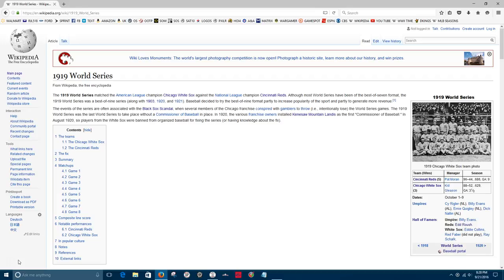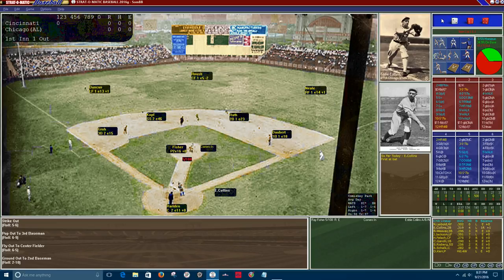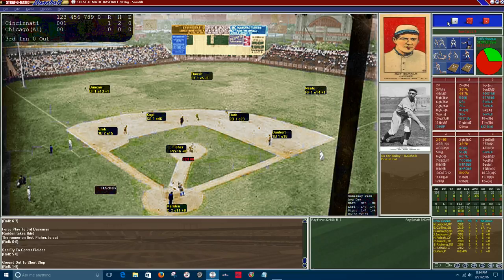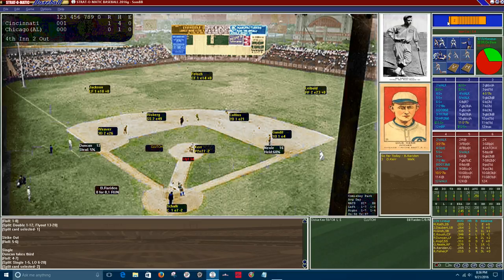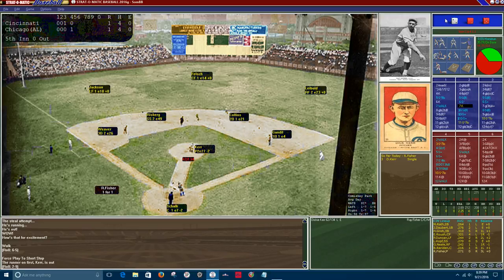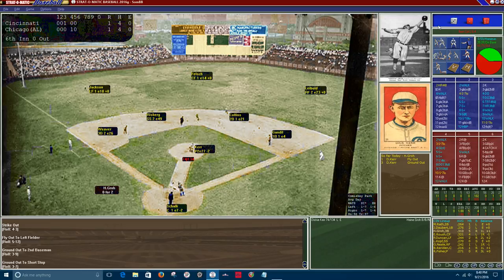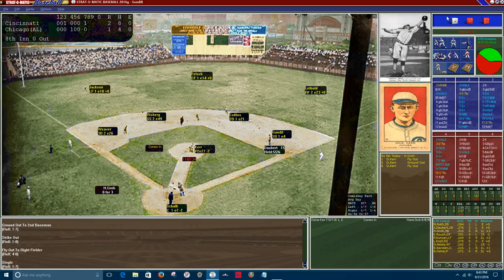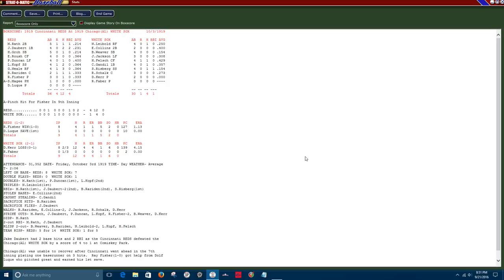SOM Replay: 1919 World Series. Game 3. CIN @ CHW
We head to Comiskey Park for Game 3 of the 1919 World Series between the Reds and the White Sox.  Lets see what SOM has to say about this game.  Is the fix IN?